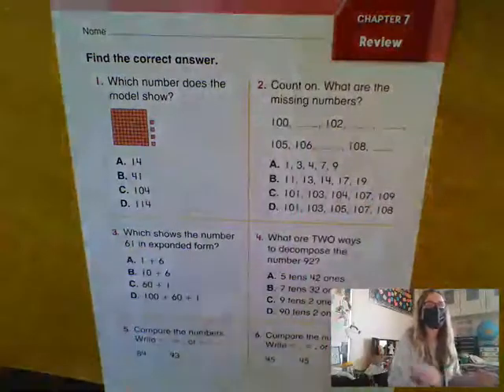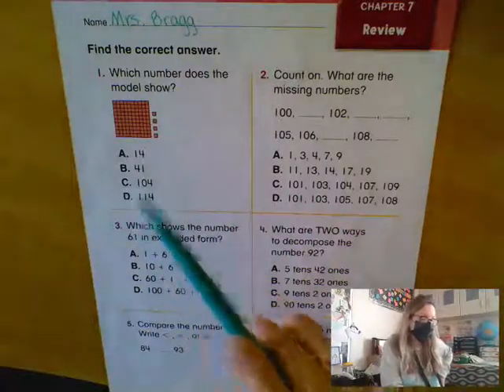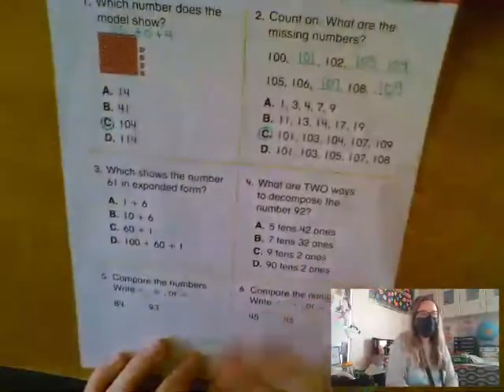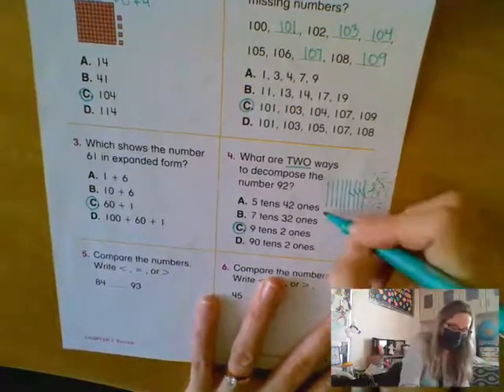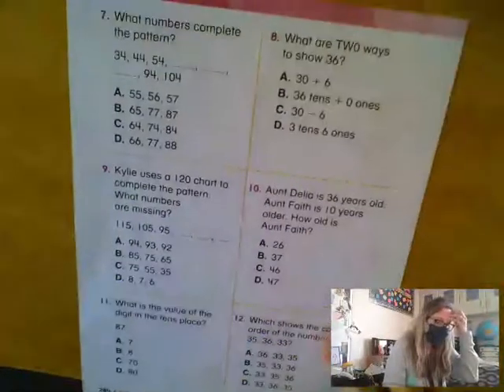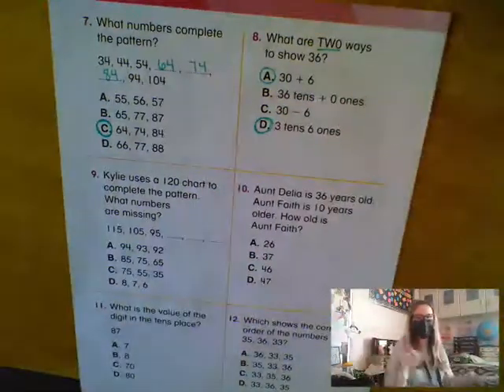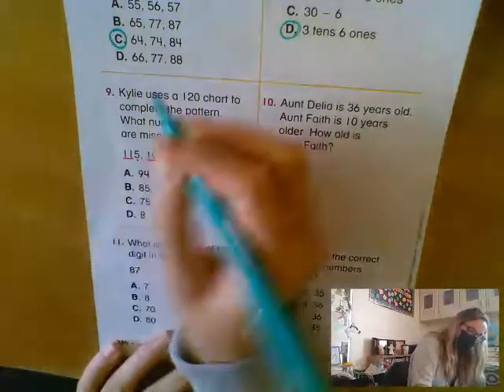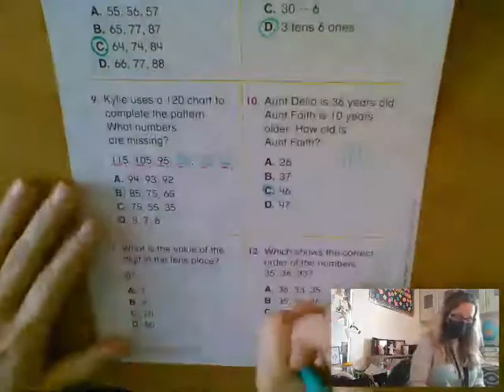Chapter 7 Review